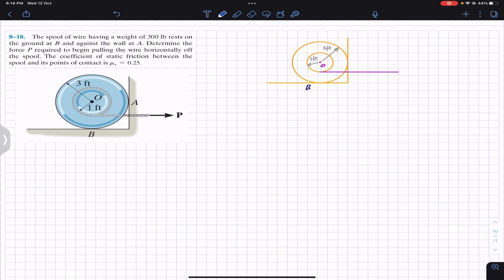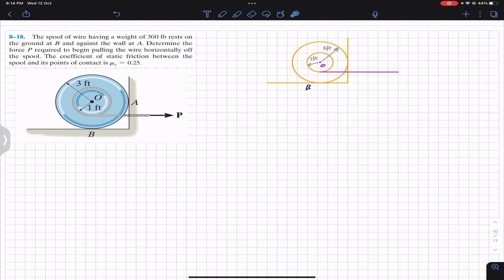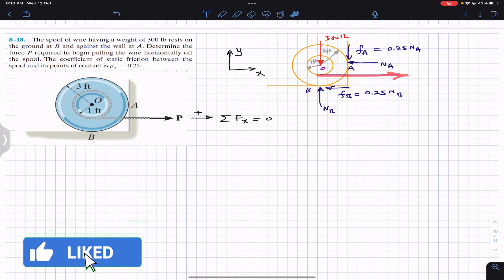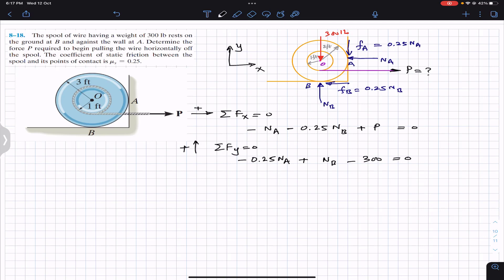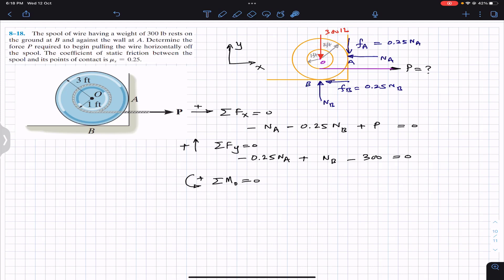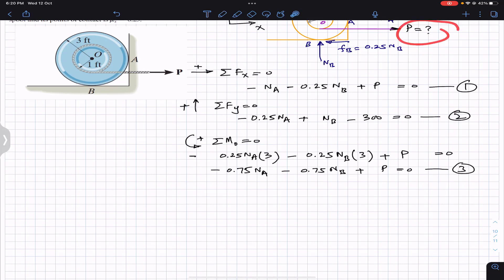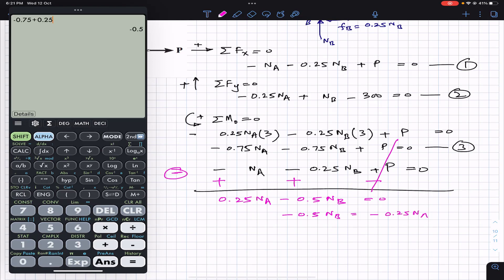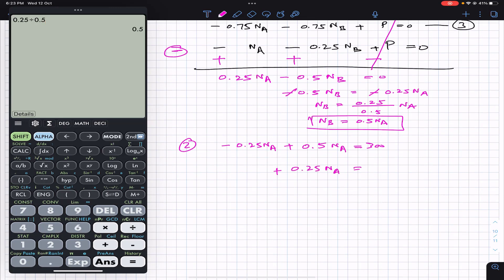8-18 Friction - Chapter 8 | Hibbeler Statics 14th ed | Engineers Academy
8–18. The spool of wire having a weight of 300 lb rests on the ground at B and against the wall at A. Determine the force P required to begin pulling the wire horizontally off the spool. The coefficient of static friction between the
spool and its points of contact is u,s = 0.25.